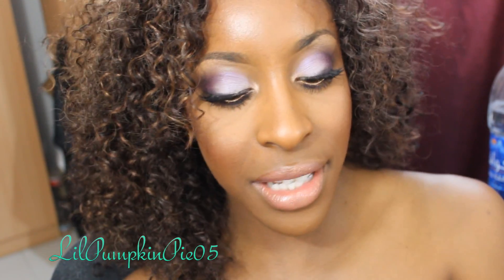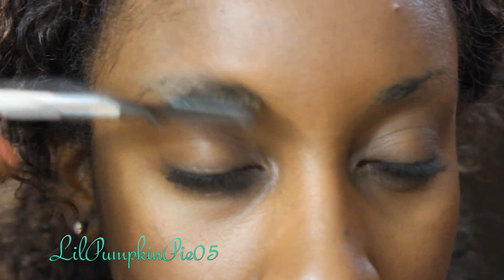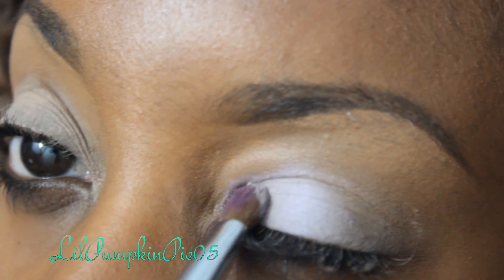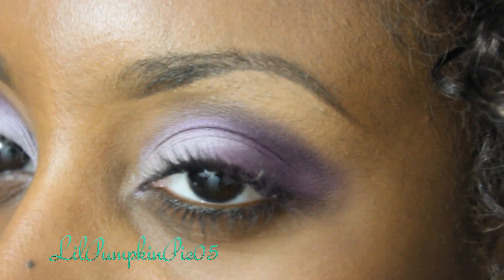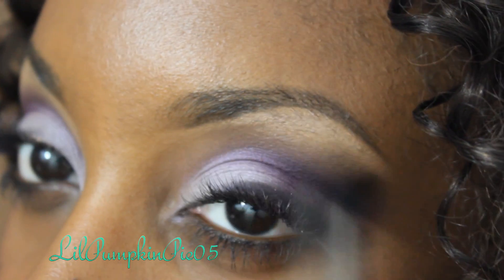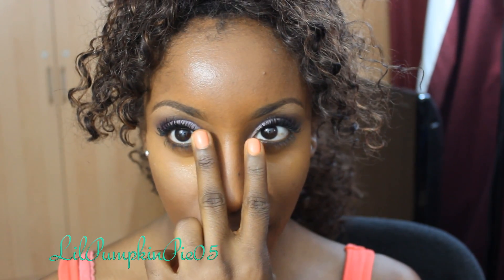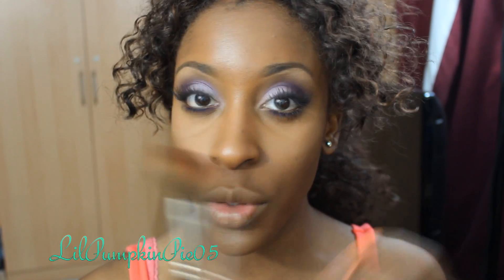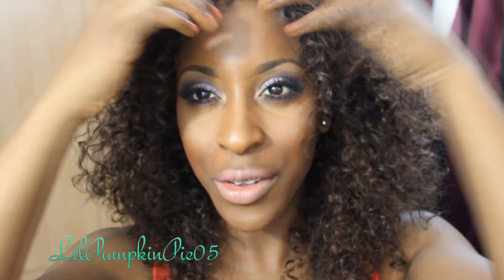Modern Bridal Makeup Tutorial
To see more photos of this look and the products I used, here's the blog post!

**Don't forget about this month's Sigma promotion! Get 10% all of the Sigma brushes this month!

So today's look is going to be a twist on the traditional bride but with a bit more color: hence the "modern bride". For this tutorial I am also featuring my Dinair airbrush makeup kit because in my introduction video a lot of you guys were saying it didn't provide enough coverage. However that first video was just an introduction and me showing you how to use the machine, in this tutorial I am going to be showing you how I achieve more coverage so you can truly see how fabulous airbrush makeup is. I, like you all, was not a believer at first but once you get the hang of this thing you'll see how amazing it is! Hope you guys enjoy the tutorial!

Other ways to hollerrr at me and keep in touch!

The Dinair airbrush system was provided to me for review. And of course, as you all know, I wouldn't be wasting my time with a product unless I thought it was amazing! ;-)